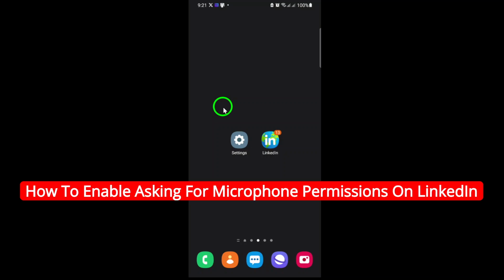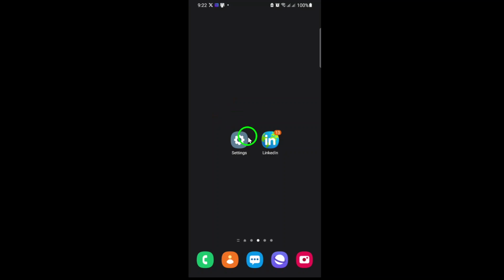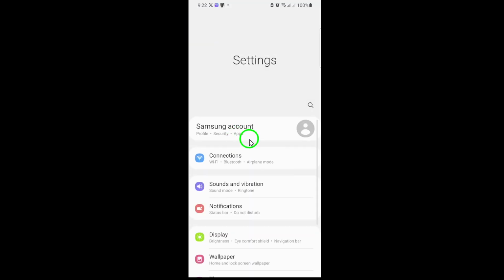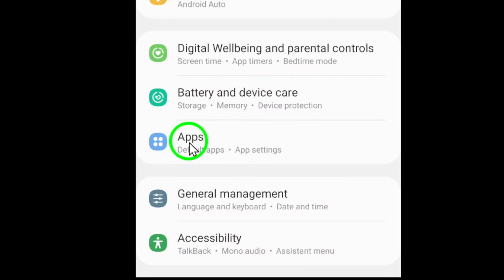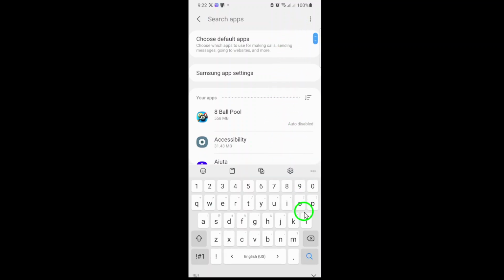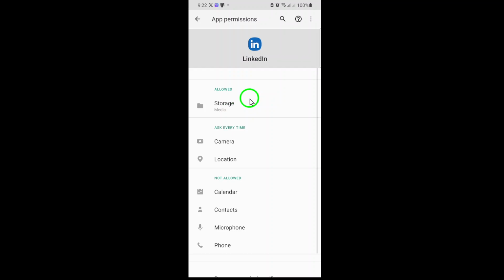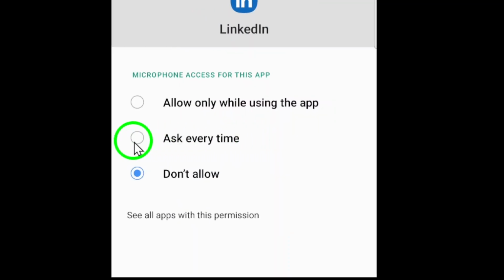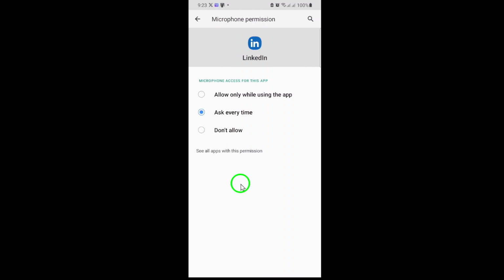How To Enable Asking For Microphone Permissions On LinkedIn (Updated)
Learn how to enable asking for microphone permissions on LinkedIn with this updated step-by-step guide. This video will help you control your LinkedIn app’s microphone access, so you can choose when to allow audio features and protect your privacy. Follow these simple steps to set your LinkedIn app to "Ask every time" for microphone permissions on your phone.

1. Open your phone’s Settings

2. Go to Apps (or App Management)

3. Find and tap LinkedIn App

4. Tap Permissions

5. Tap on Microphone and Choose Ask every time

By following these steps, you can ensure LinkedIn only accesses your microphone when you allow it, making your experience more secure and customizable.

Chapters:
00:00 Intro
00:12 Soultion
01:05 Outro